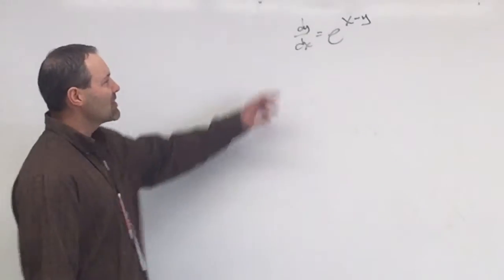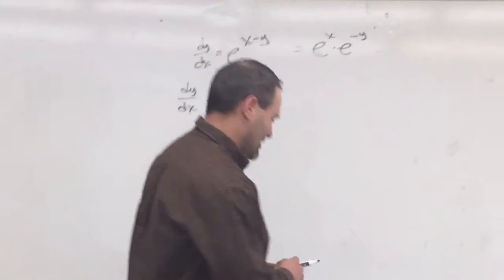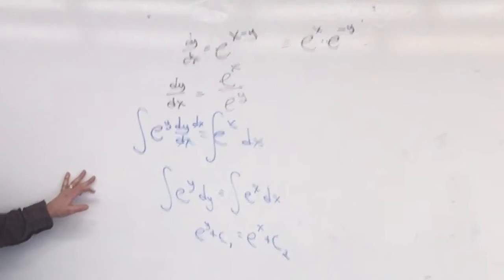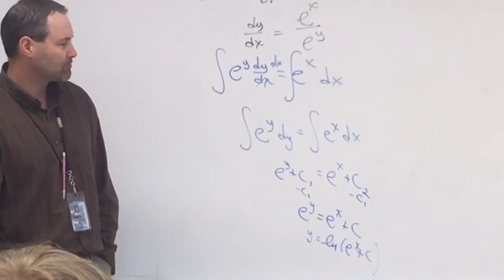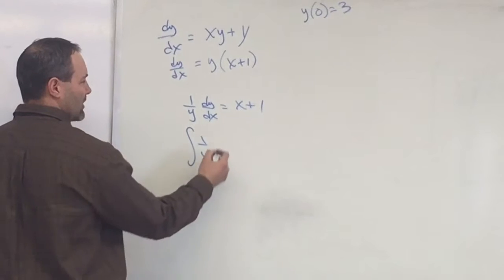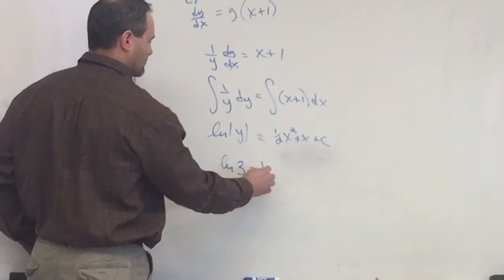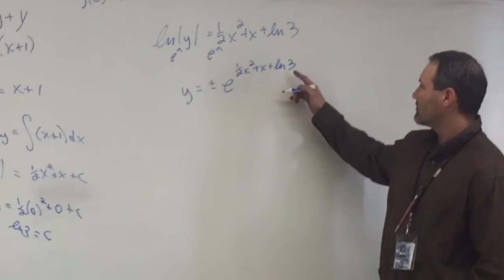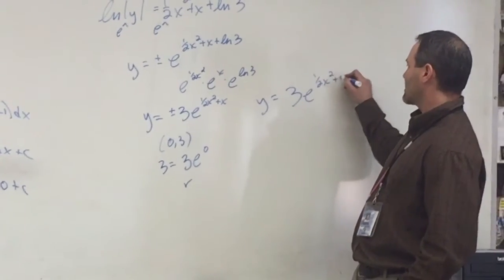6.2 Notes Part 3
Integration by Sustitution